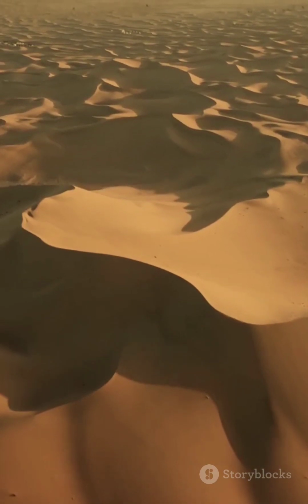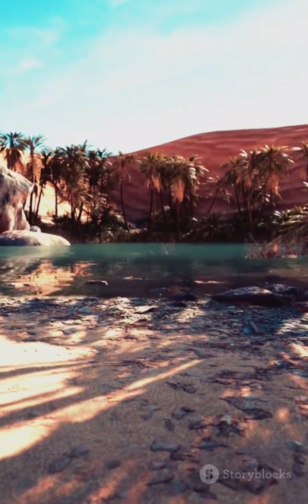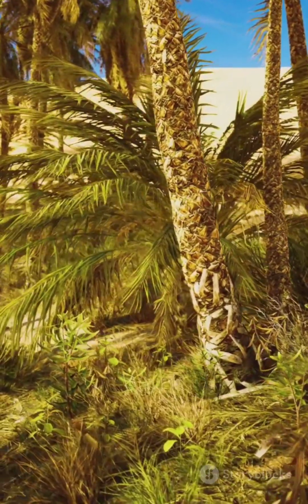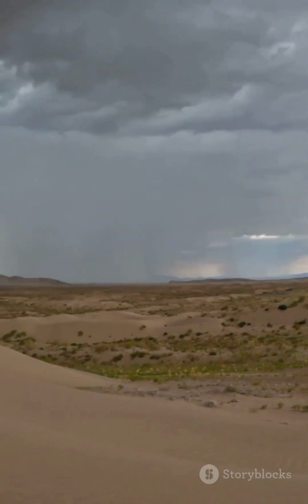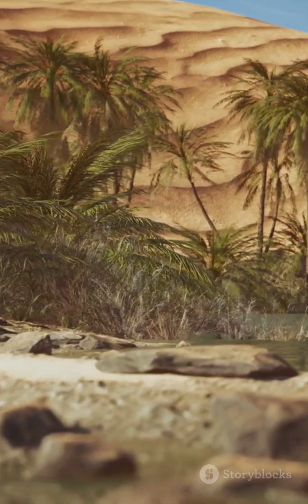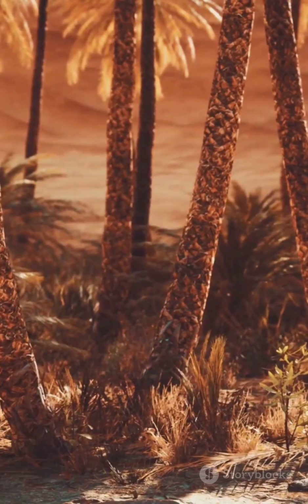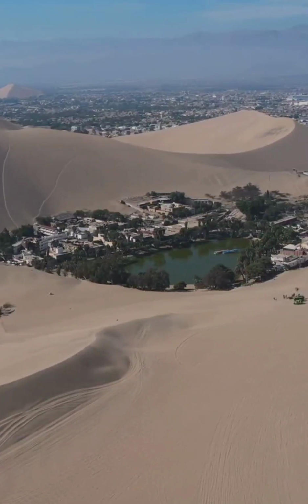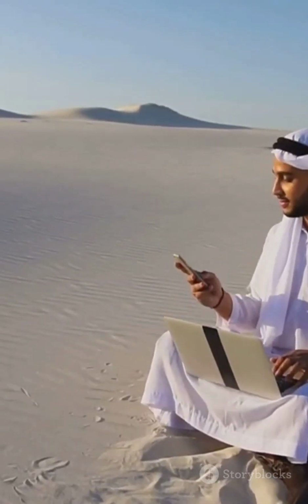The Sahara Oasis: What the Desert Doesn’t Want You to Know